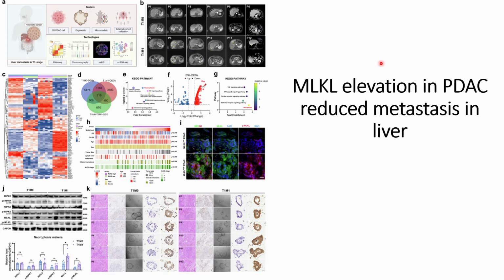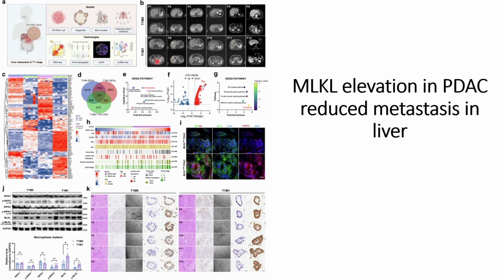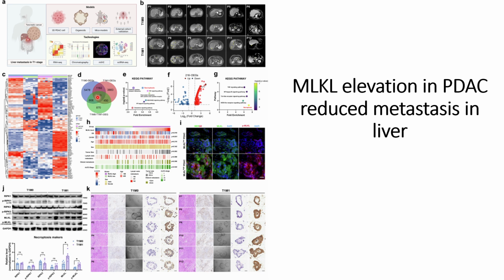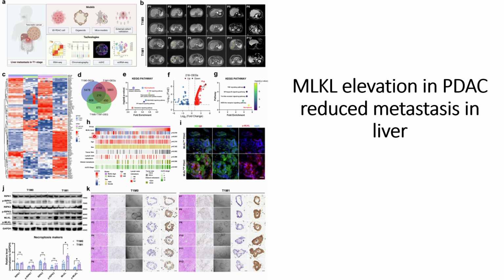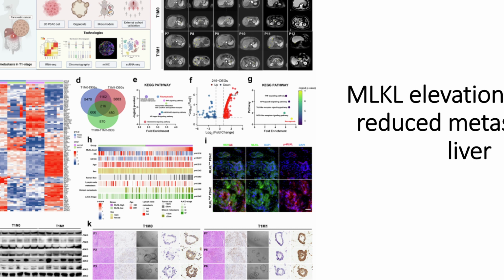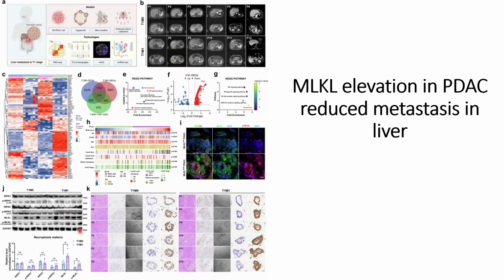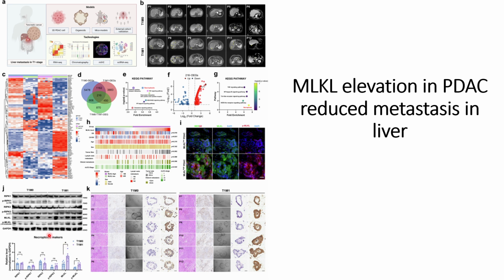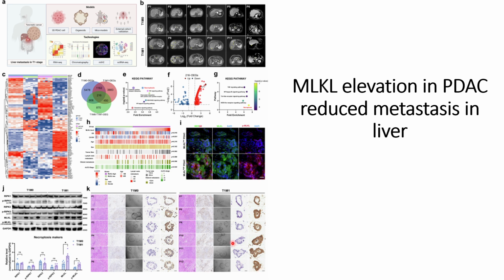MLKL elevation in PDAC reduced metastasis in liver Code: 655